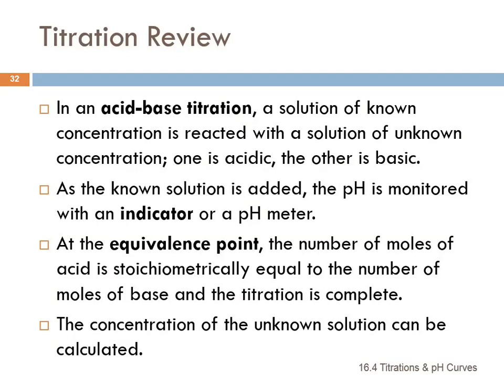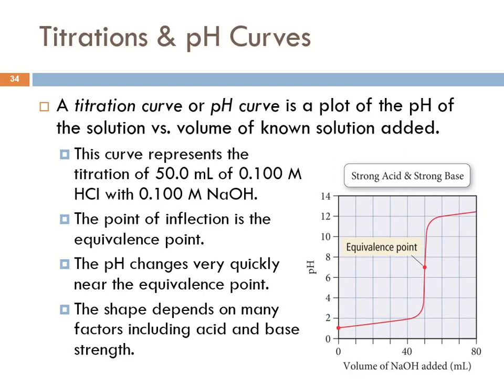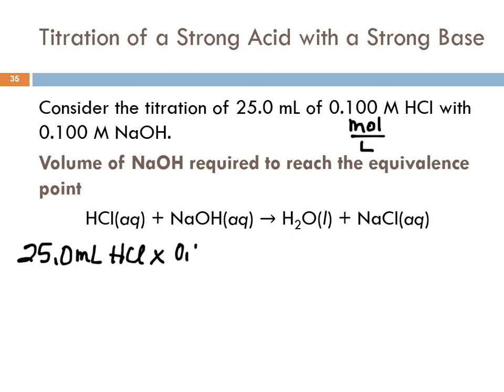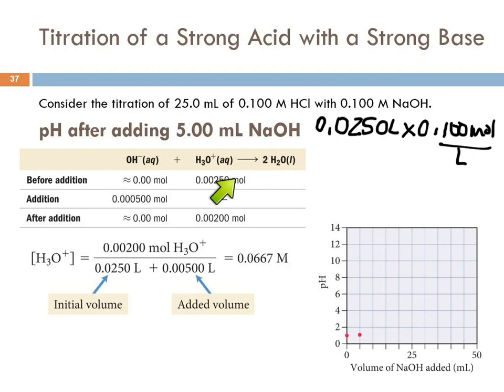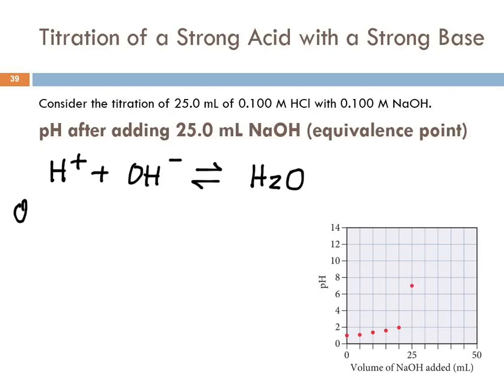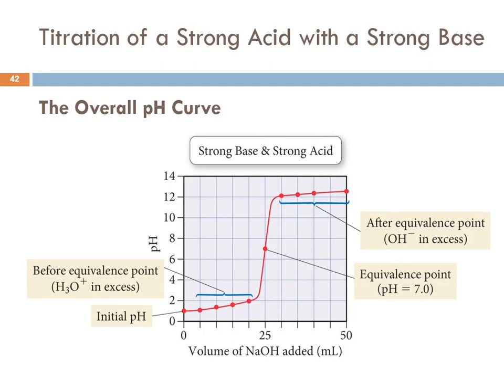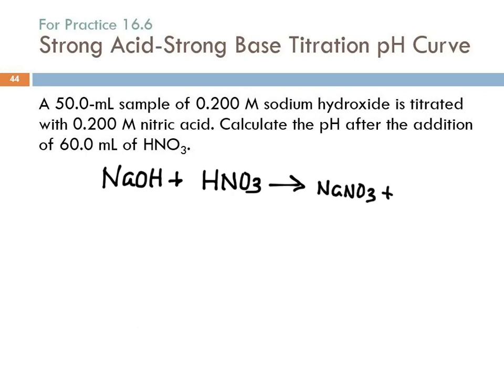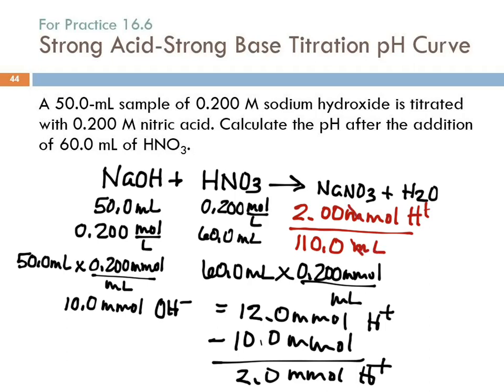1B 16.4 part 1